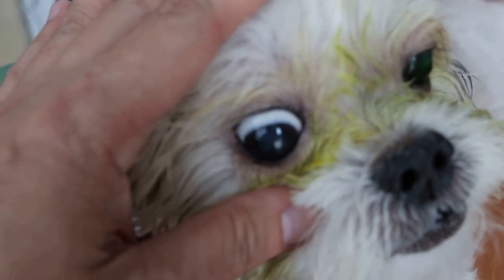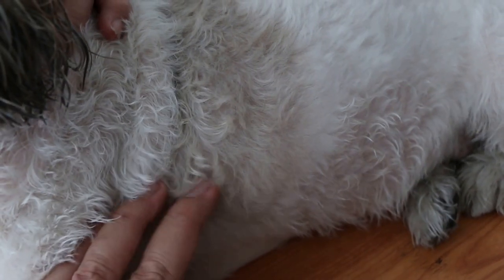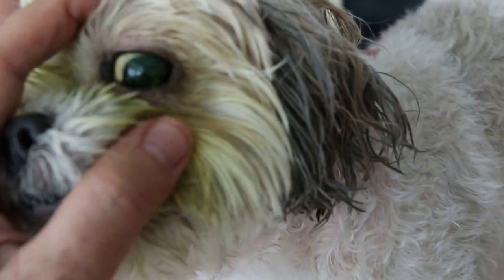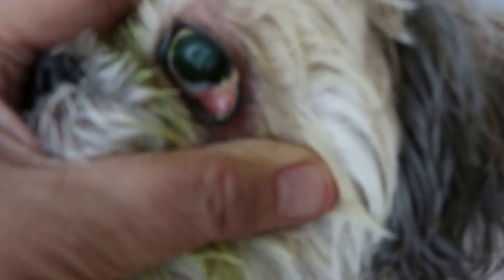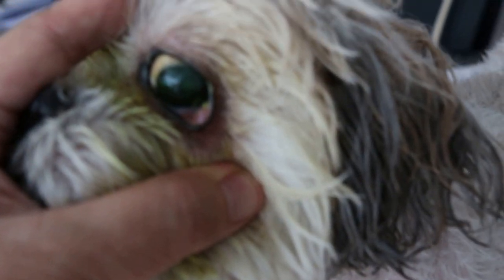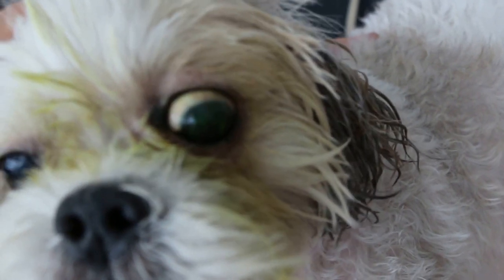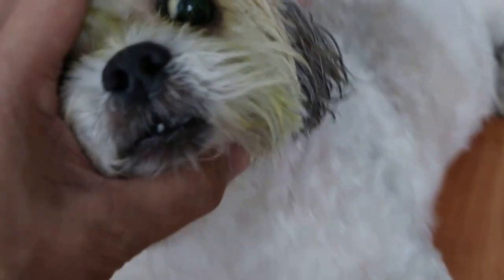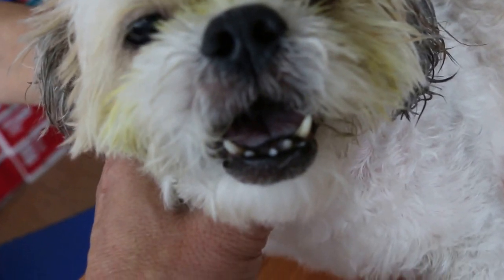Eye and ear infections Pt 3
This 10-year-old shih Tzu was treated by my vet 2 months ago but the infections remain. The dog has heart disease and so the vet did not sedate in case he dies. With heart disease, I give furosemide and atropine for 30 min, isoflurane gas minimal. Syringing ear and cleaned eye. Dog has no anaesthetic problem and went home. The owner need to be told to follow up one month later or send her a reminder.